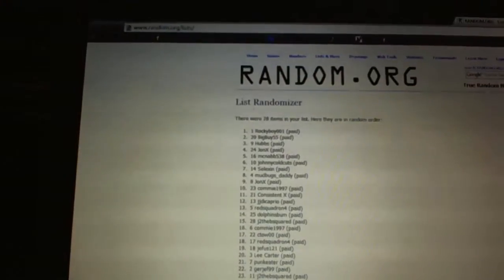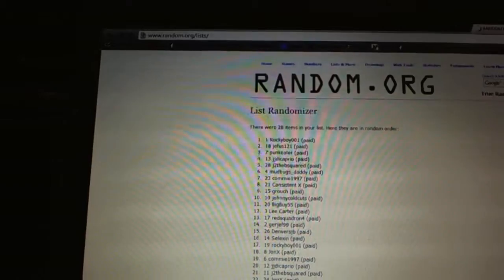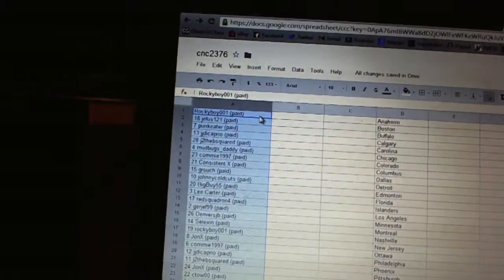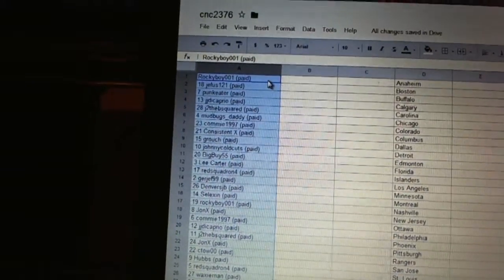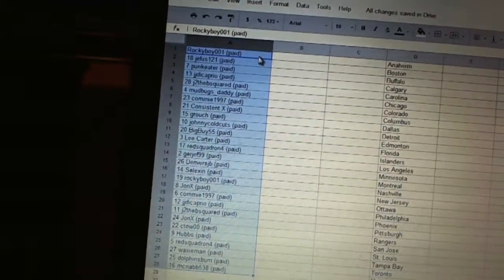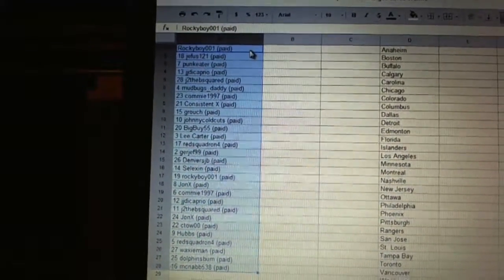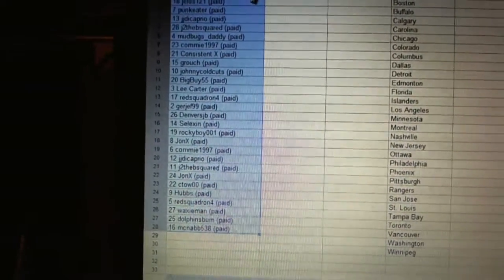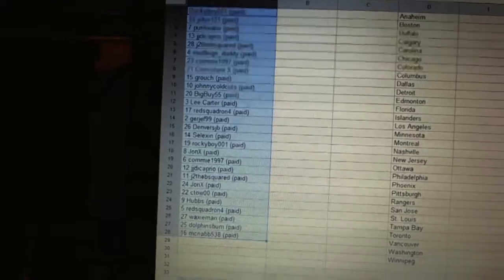C&C #2376 Team Draft Order